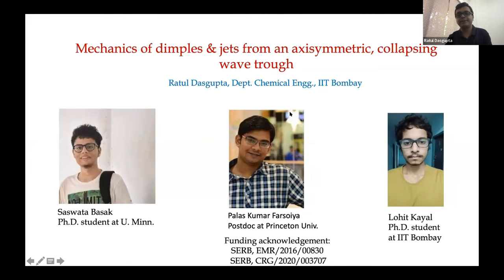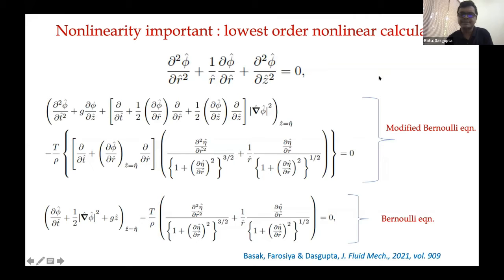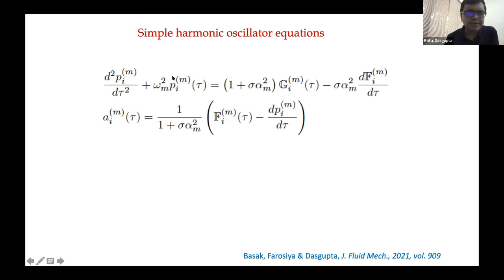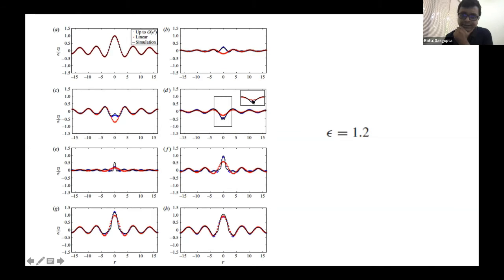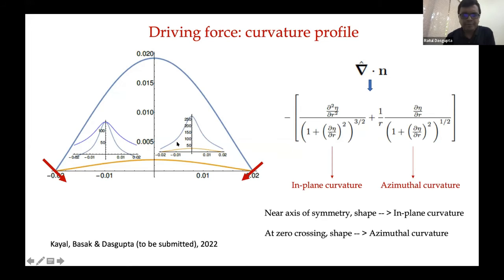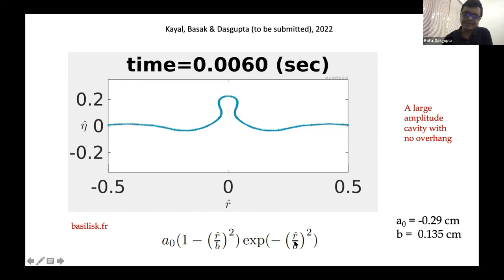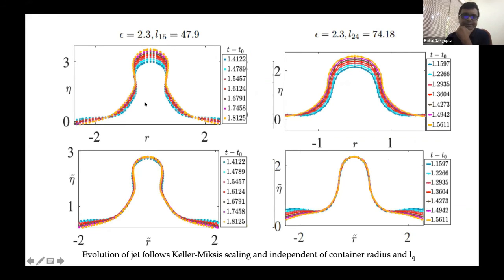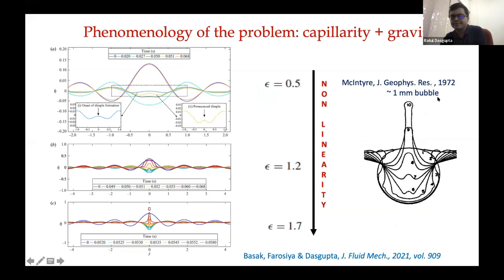Mechanics of Dimples & Jets from an Axisymmetric, Collapsing Wave Trough by Ratul Dasgupta